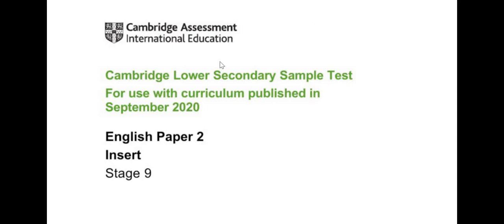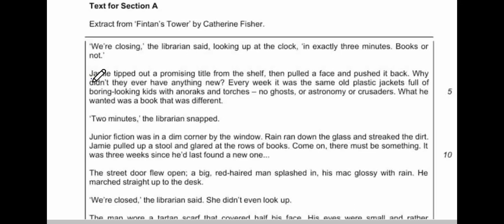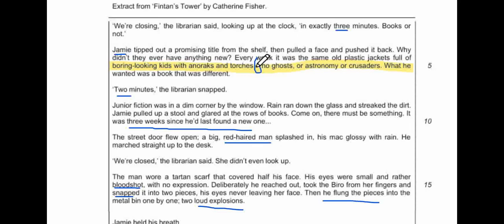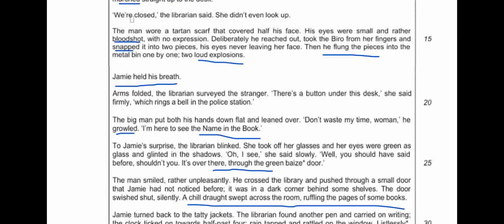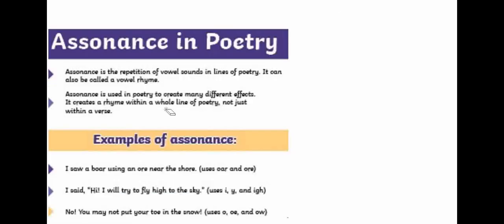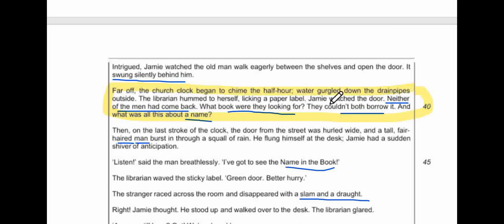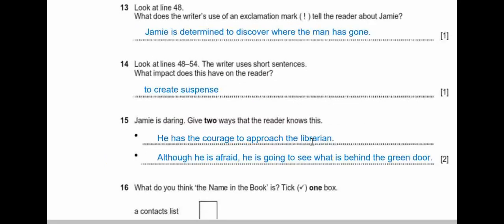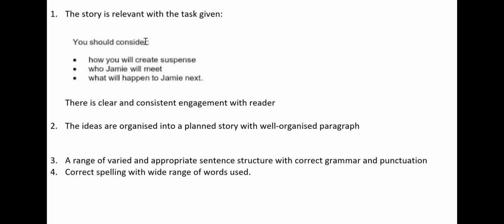2020 stage 9 p2 english progression sample test -lower secondary pastpaper-question&ans-fully solved